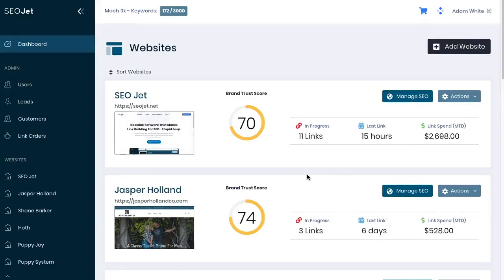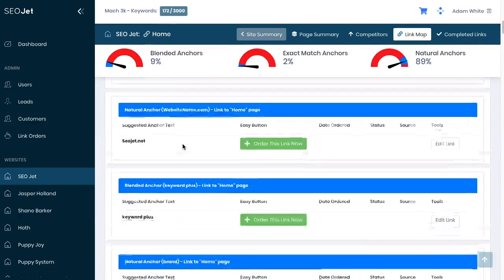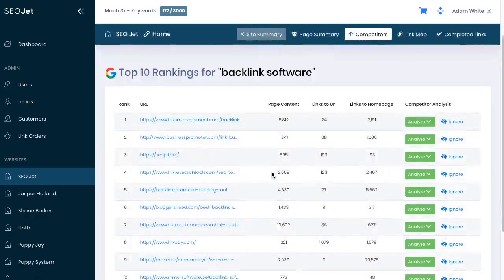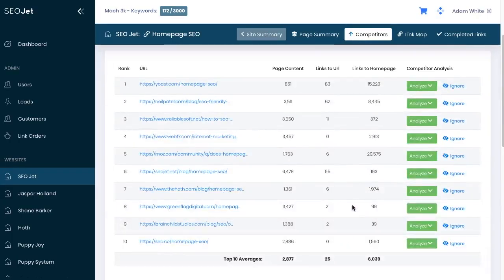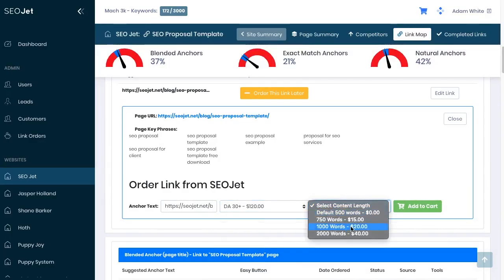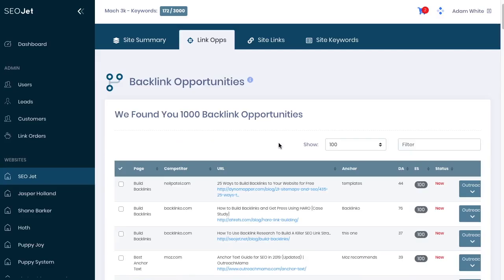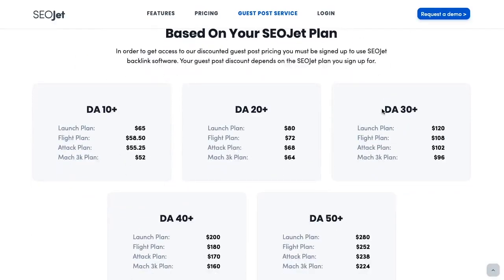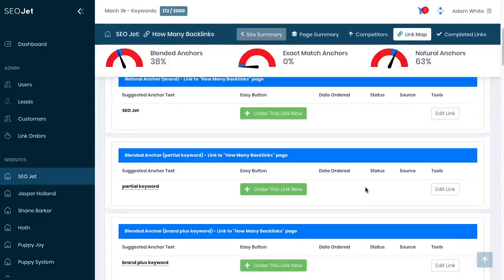SEO Jet Demo